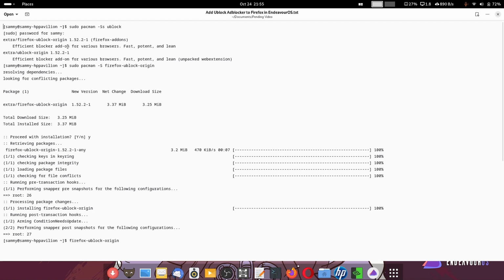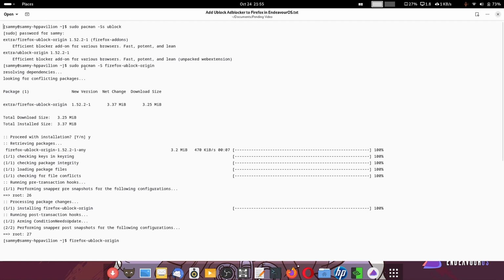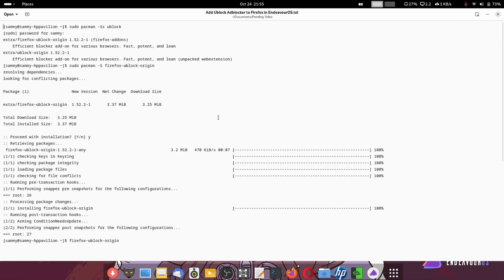Add Ublock Adblocker to Firefox in EndeavourOS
This video features a guide to add ublock adblocker to Firefox in EndeavourOS.

1) IT infrastructure consultancy and turn key project execution for SME's.
2) Install and maintain best suitable linux distributions for your corporate computer systems.
3) IT infrastructure maintenance and operations for SME's.
4) ERP Training.
5) IT training for freshers and trainees.

1) Personal tuitions for BCA, Computer Engineering and Technology students.
2) Install best suitable linux distributions for your personal computer systems.
3) IT consultancy for your personal and home needs.
4) Design and execution of networking and security for your home.